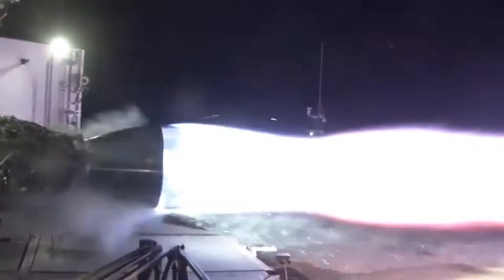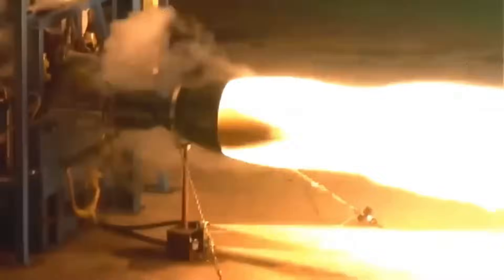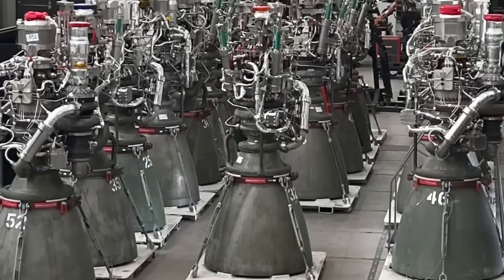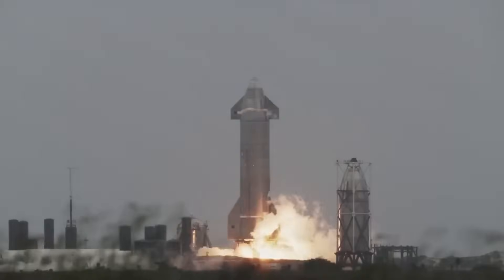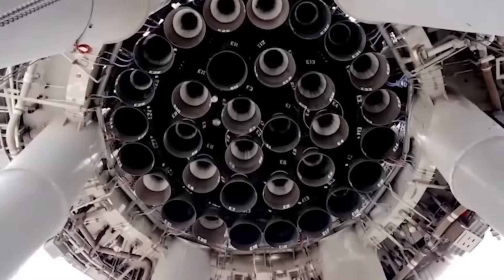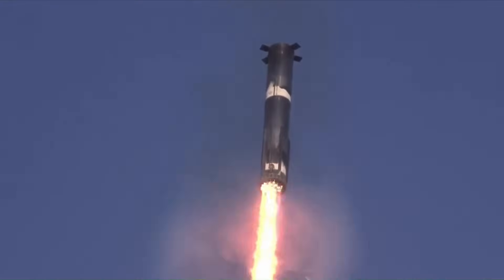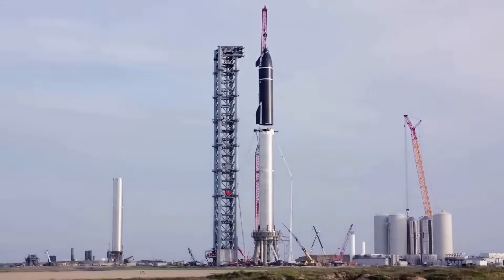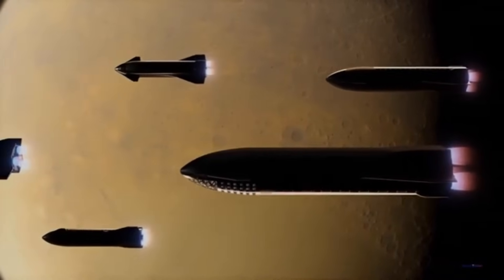SpaceX Has Just Achieved Something Great With Raptor Engines!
Few rocket engines in history have changed the course of spaceflight. Fewer still have done it more than once. When SpaceX introduced the original Raptor engine, it wasn’t just building a rocket motor—it was laying the groundwork for a new kind of launch architecture. A fully reusable, methane-powered, full-flow staged combustion engine hadn’t been flown before, let alone mass produced. With each version—Raptor 1, then Raptor 2—SpaceX iterated fast, cut costs, boosted performance, and simplified its design.
But now, with Raptor 3, the game has changed completely.
SpaceX didn’t just improve the engine. It rebuilt it from the ground up. The result is a propulsion system operating near the physical limits of chemical rocketry. Raptor 3 isn’t just an engine—it’s the foundation for the next era of low-cost access to space, Mars colonization, and point-to-point travel on Earth.
Given how central the Raptor engine is to Starship’s success, what’s unfolding now with Raptor 3 may be one of the most important developments in the space industry today. In this video, we’re going to dive into how SpaceX is pushing the boundaries of rocket propulsion—and why Raptor 3 is blowing the minds of engineers across the aerospace world.
Let’s start with the fundamentals. Raptor 3 builds on two generations of rapid innovation. Raptor 1 was a prototype—a testbed that powered early Starship flights like SN5 to SN11. It produced around 185 metric tons of thrust but was heavy, complex, and not designed for mass production. Raptor 2 arrived in 2022, pushing thrust to 230 tons, simplifying the design, and dramatically reducing cost.
Then came Raptor 3.
It delivers 280 metric tons of sea-level thrust, with a chamber pressure of 350 bar—the highest ever achieved in an operational rocket engine. For comparison, Blue Origin’s BE-4 operates around 137 bar. The RD-180, one of the most powerful Russian engines, runs at about 260 bar. Raptor 3’s chamber pressure is not just a record—it’s a symbol of engineering confidence.
And it’s not just more powerful. Raptor 3 is lighter, smaller, and cleaner in appearance. The dry mass is around 1,525 kilograms—roughly 36% lighter than the original Raptor. The thrust-to-weight ratio has nearly doubled. No large engine in history has achieved that combination of power and efficiency.